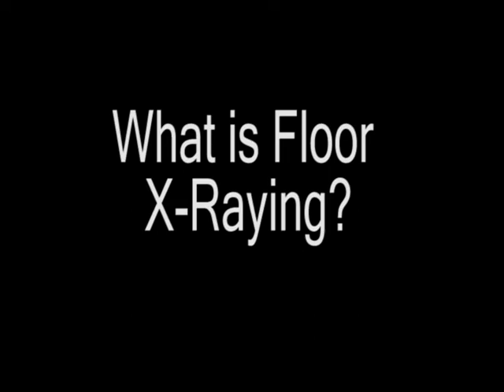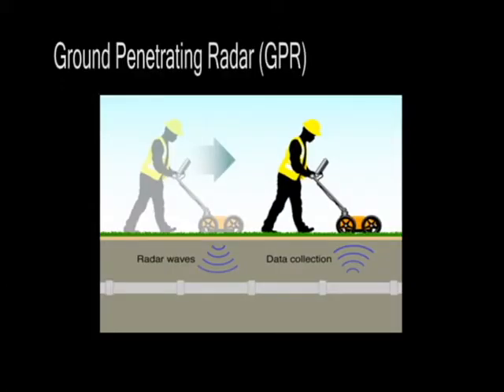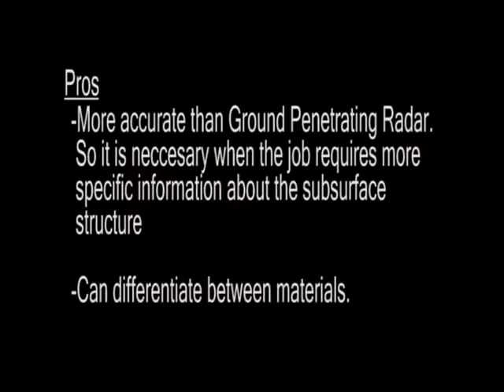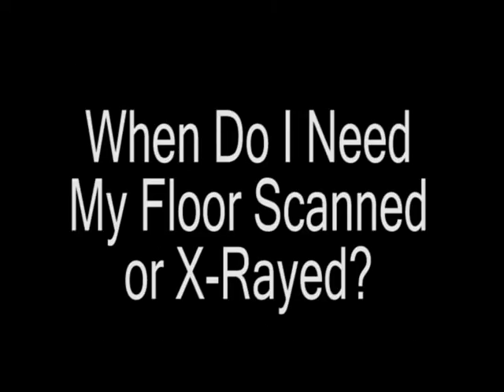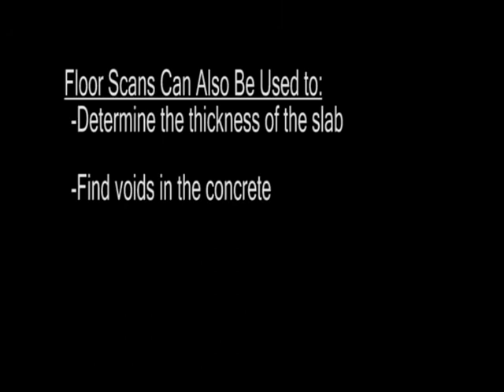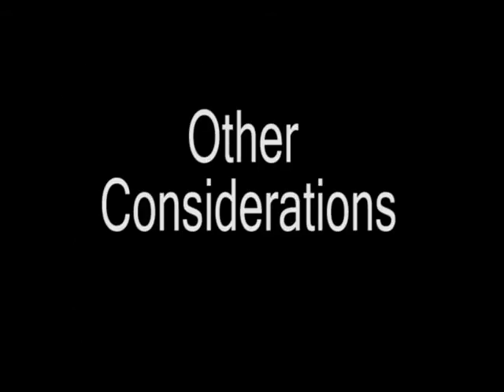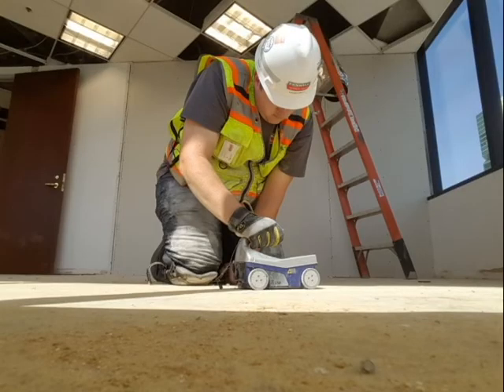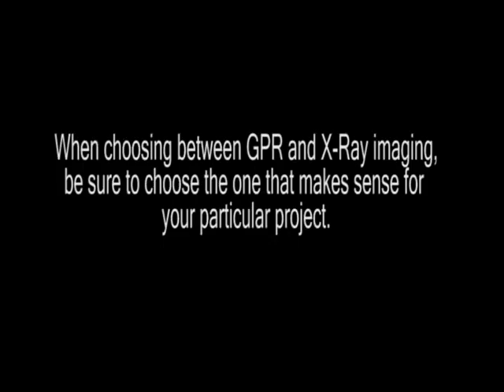Floor X- Raying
Many foundations in the Las Vegas area are “Post Tensioned.”  Although accidentally cutting the reinforcing on a traditionally reinforced floor can be costly and problematic, cutting post-tensioned reinforcing can be a much bigger problem.  Some building foundations and floors are completely reliant upon the reinforcing to avoid immediate collapse.  The cost of re-pulling the post-tensioning cables can be very costly.  Often it is necessary to fasten new structural components into these floors.  Therefore SSA has made this explanation of how to detect the location of reinforcing in floors to be part of our (FAQ) Frequently Asked Questions videos.

In this video, Las Vegas based an SSA Architecture staff member explains the fundamentals floor x-ray procedures in a commercial building.  Similar procedures are used for residential architecture and walls.  Viewers are advised to utilize the services of licensed contractors, architects and engineers to implement these solutions and other good design practices. SSA Architecture, Small Studio Associates LLC is a Las Vegas Nevada firm practicing architecture, interior design, planning and related disciplines in Nevada, Arizona, California and other states.  Our focus is business to business architecture.